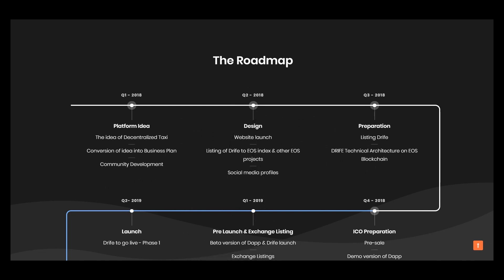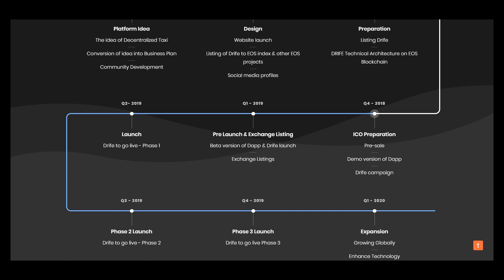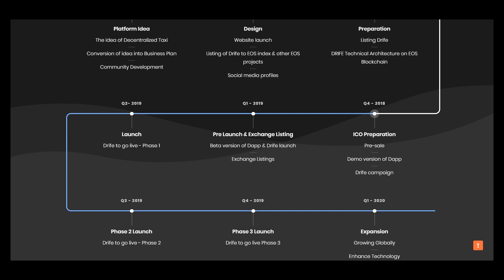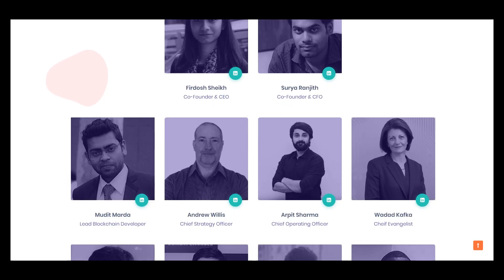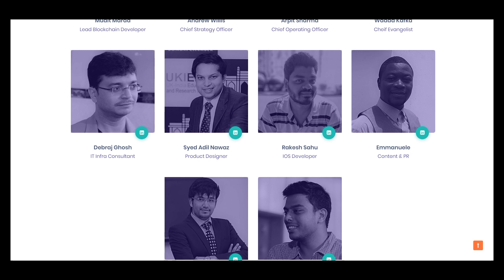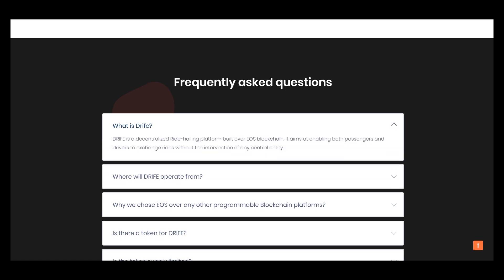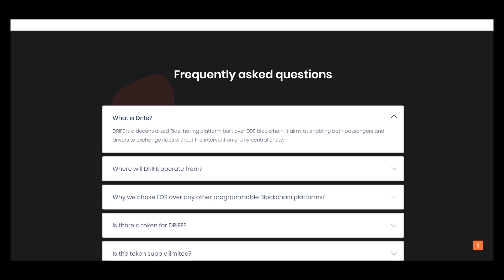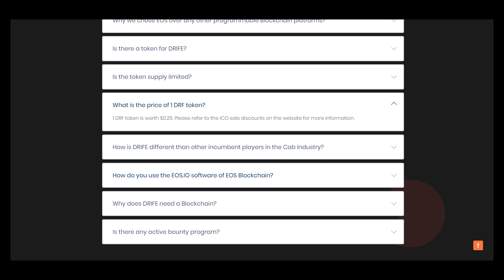Part 2 DRIFE - great nexgen decentralized ride hailing platform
DRIFE is a decentralized ride-hailing platform powered by blockchain with the intent of empowering both, the drivers and commuters

MEW - 0x35d4c457AaCCAaC52eF0A777c738Dc0bD2025444